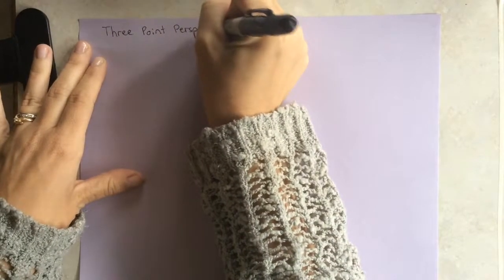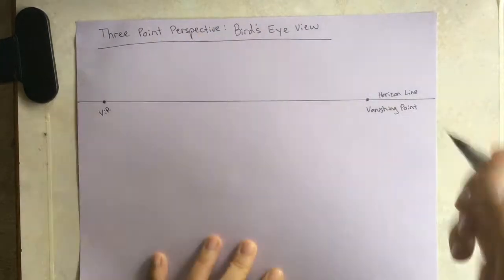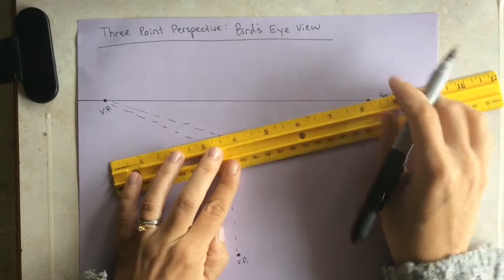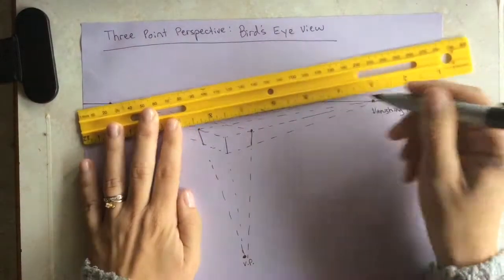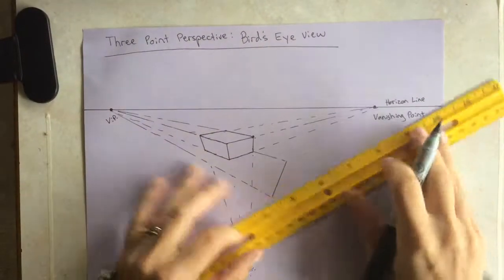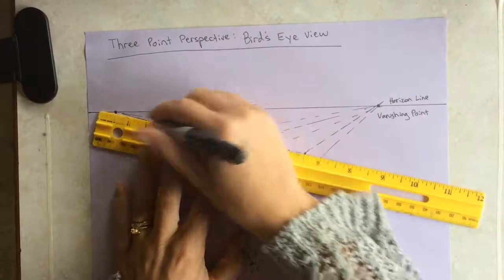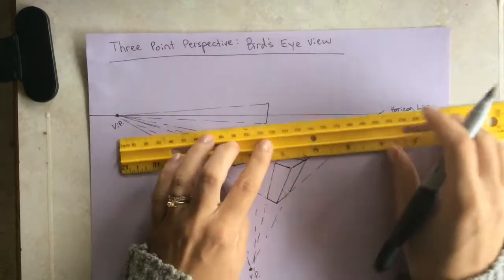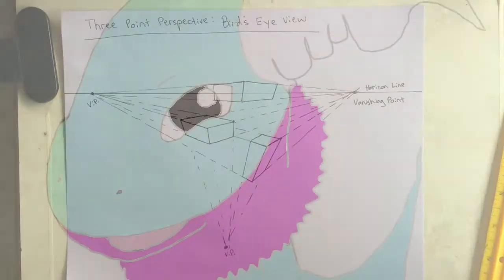Three Point Perspective Birds Eye View